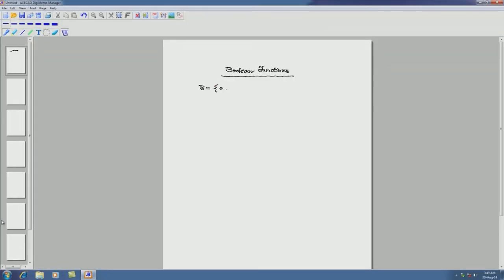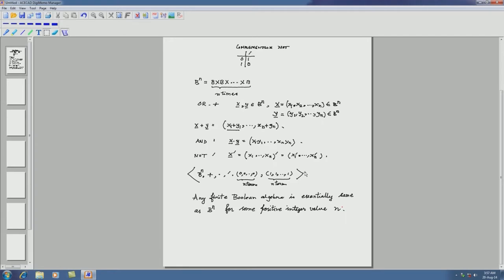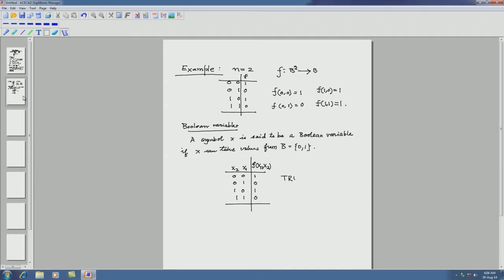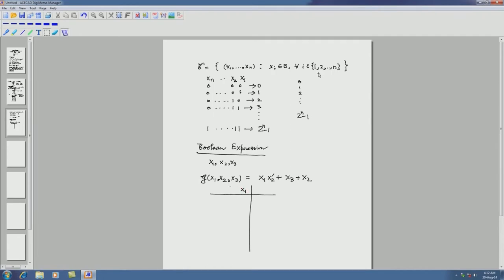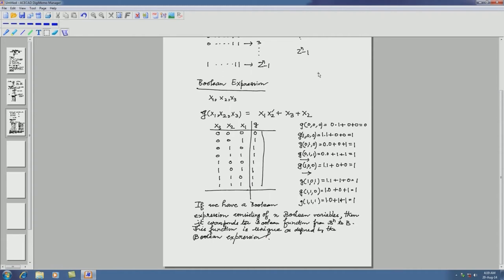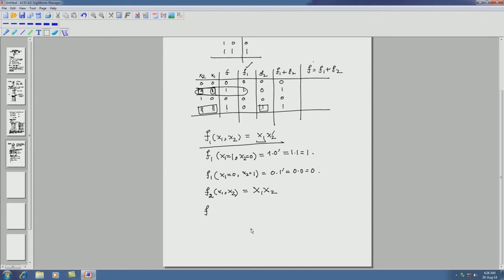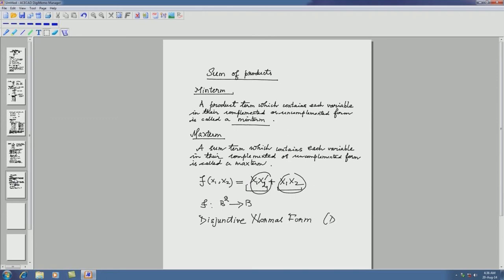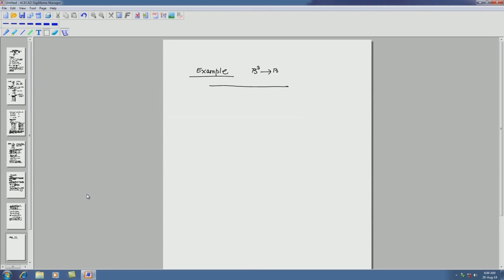Mod-08 Lec-02 Boolean function(1)